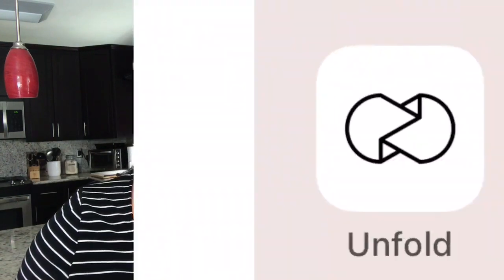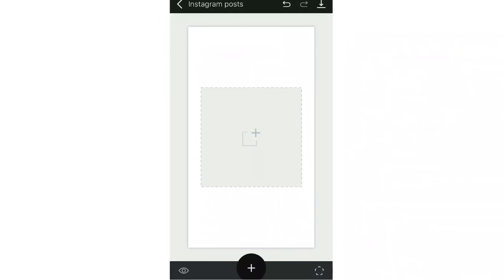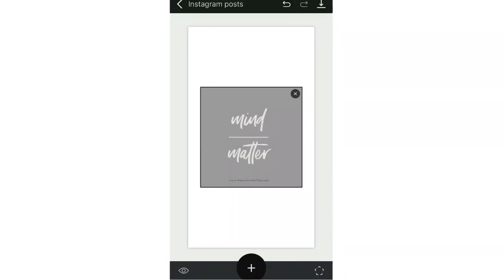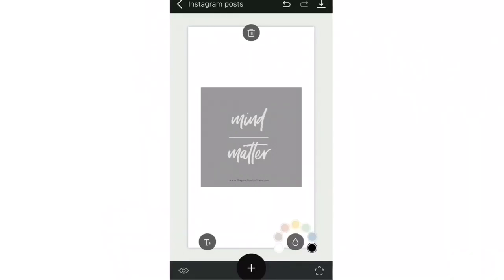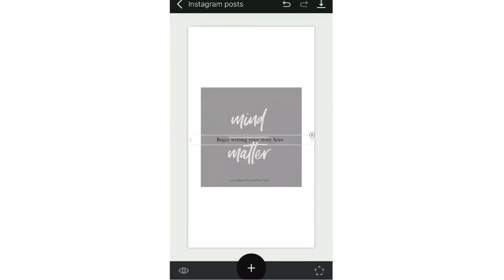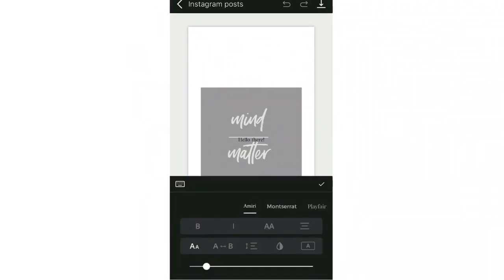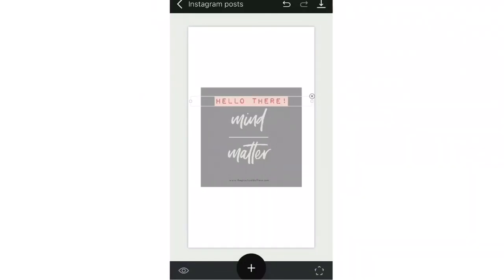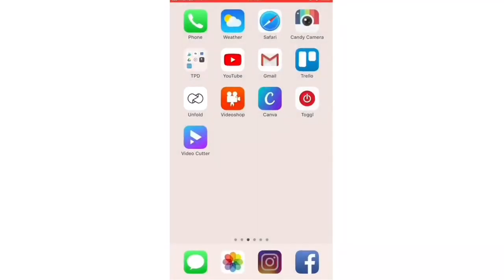White Border Instagram How To | EASY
Hi there!

I'm Ann from The Practical Dollface. I am a Virtual Assistant / Social Media Manager and I help overworked online entrepreneurs get to the next level in their business by creating eye catching social media strategies that transform an “ideal” client to a REAL client.

I make videos about timesaving tips to help you streamline your business! It's ALLLLLL about giving you back more time in your day to FOCUS on your business!

Today I'm showing you my secret app to achieve that highly coveted white border Instagram feed!  :)